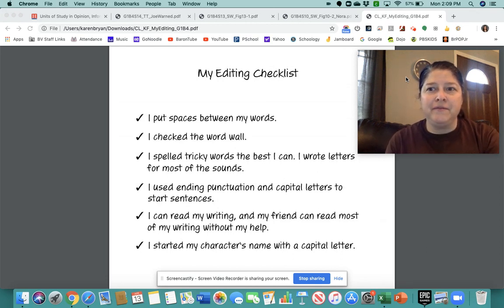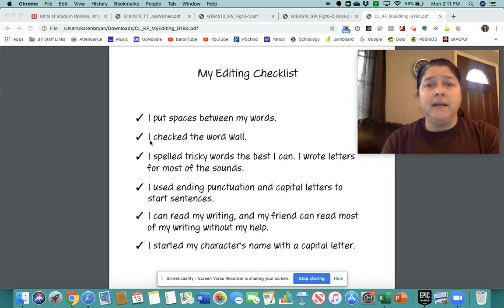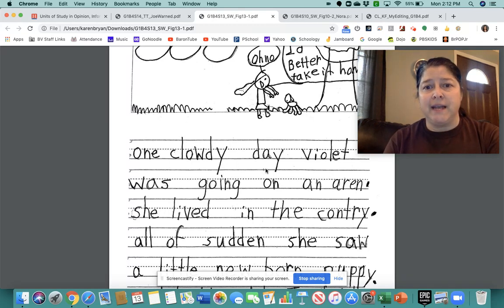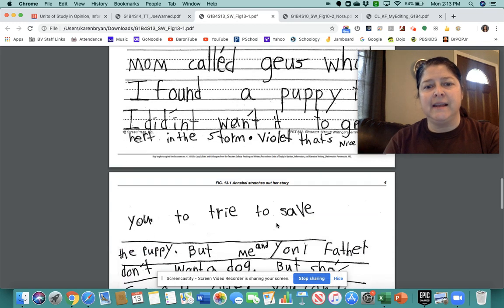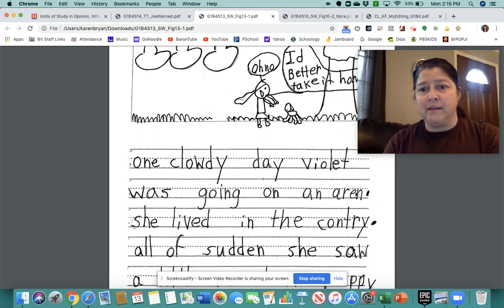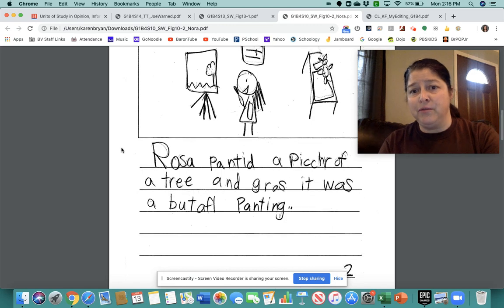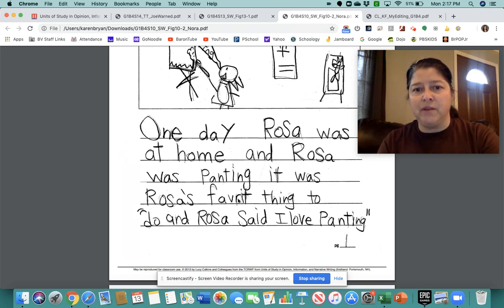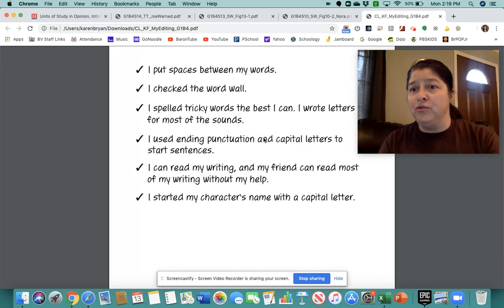Writing (Editing for Capitals, punctuation and quotation marks)